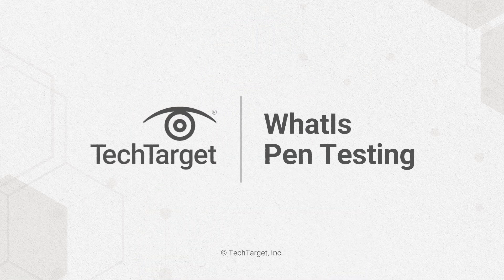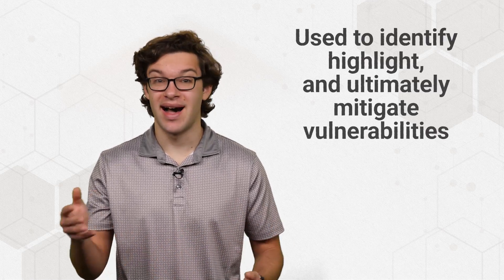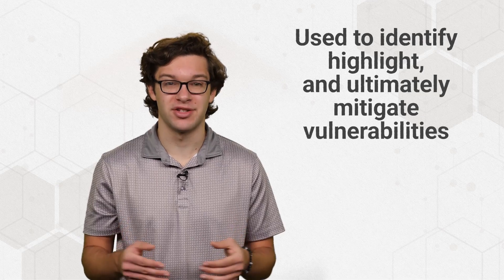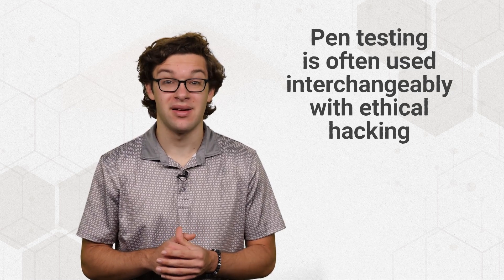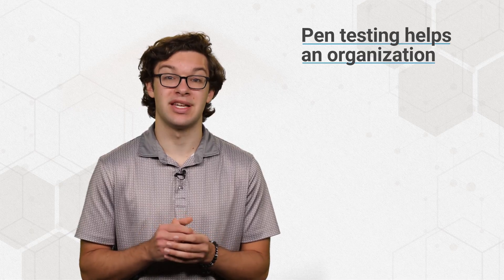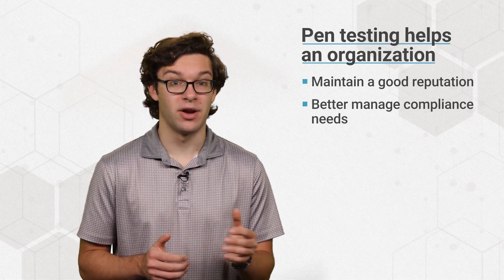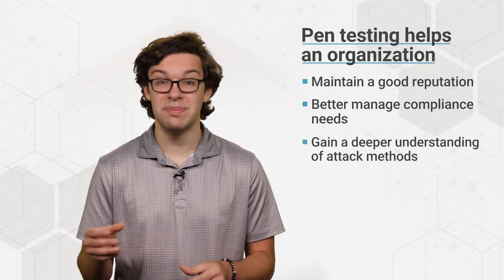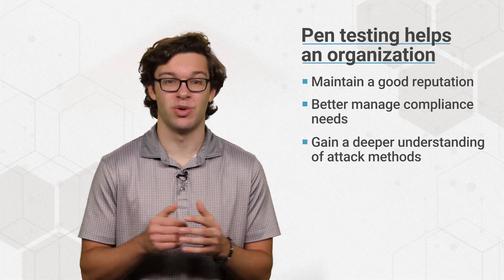What is Pen Testing and Why is it Important?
Penetration testing, or pen testing, is a proactive cybersecurity technique used by ethical hackers to identify and mitigate vulnerabilities in systems, networks, or applications by simulating cyberattacks. Regular pen testing helps organizations maintain a good reputation, manage compliance, and understand evolving threats. Watch to learn more.